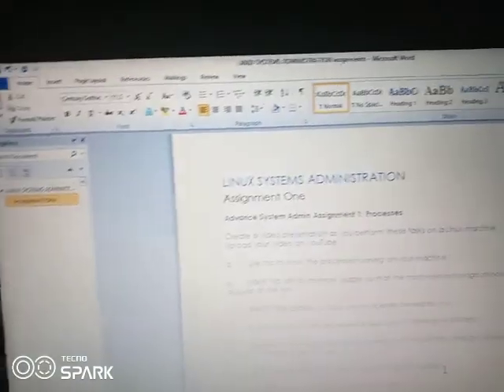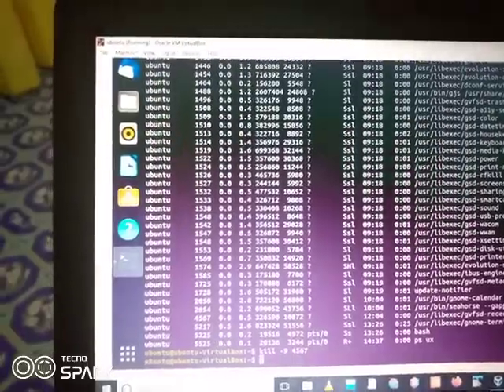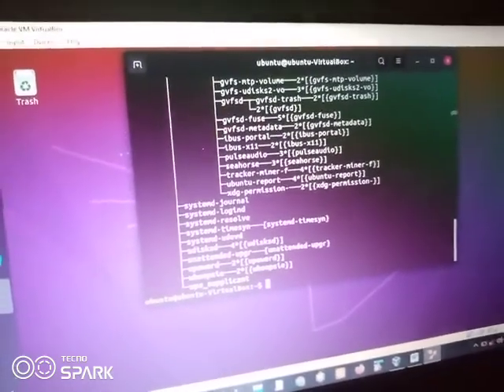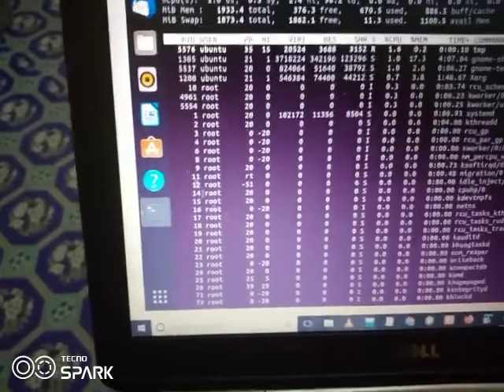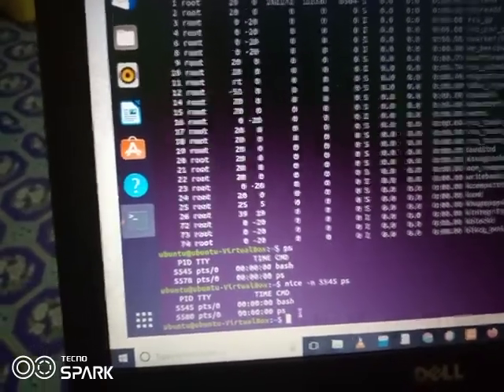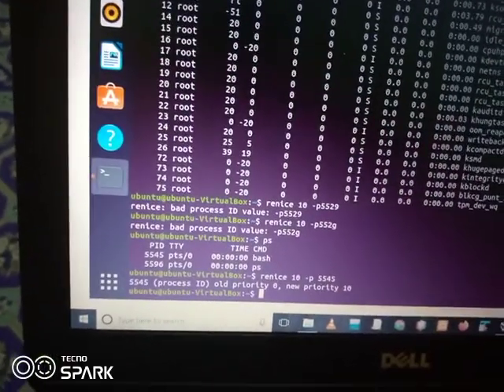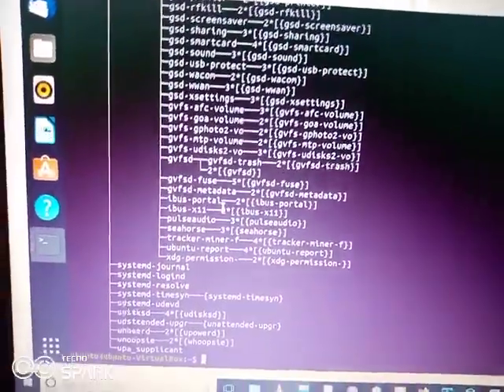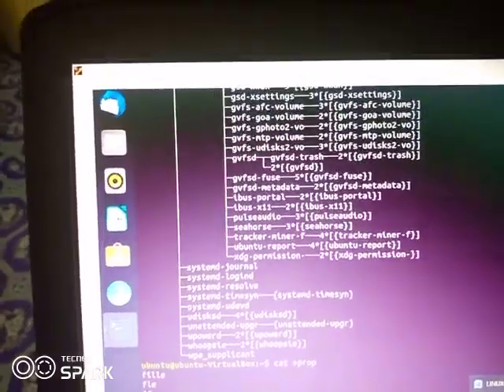Linux systems assignment, 1 and 2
Assignments at mru